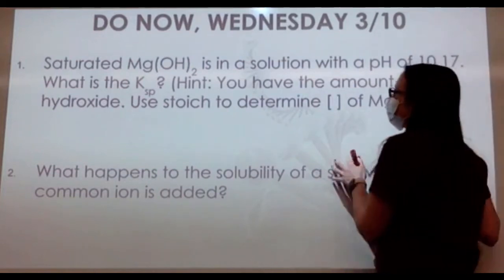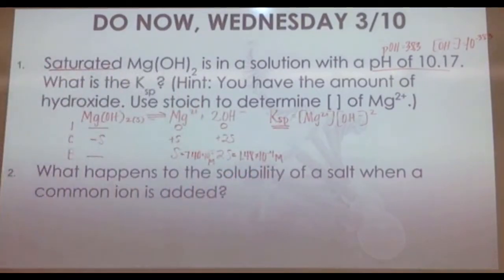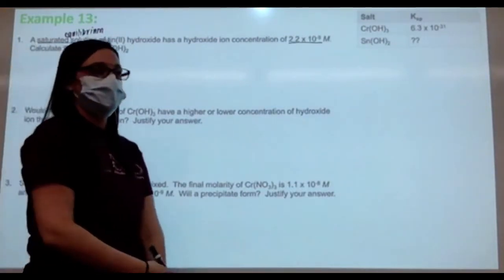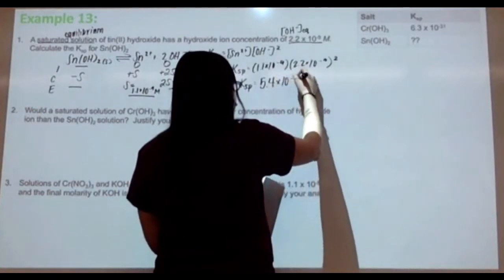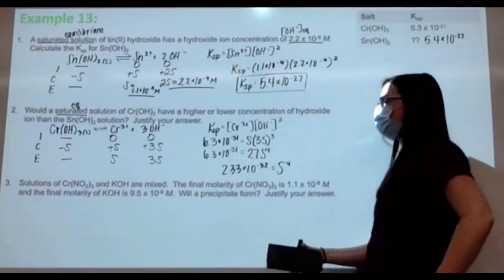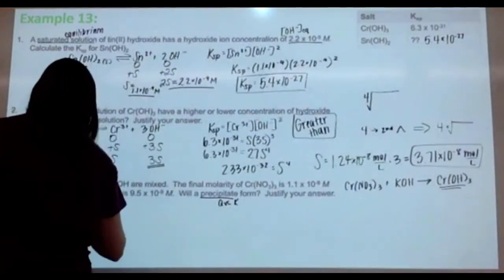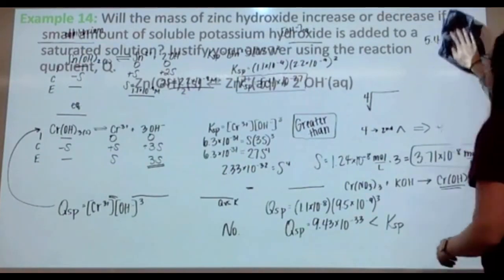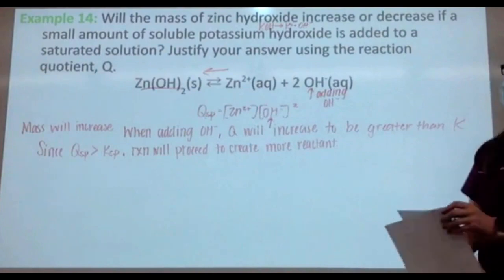8.6 & 8.7 Examples Part 2: Solubility and Precipitation